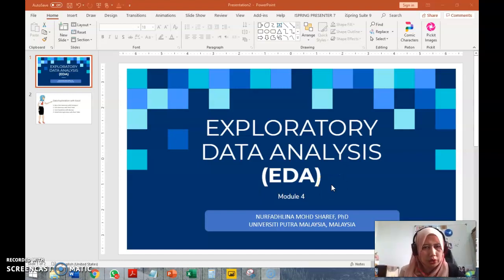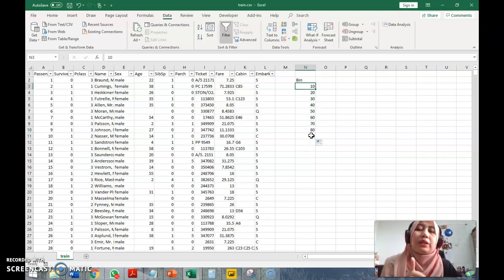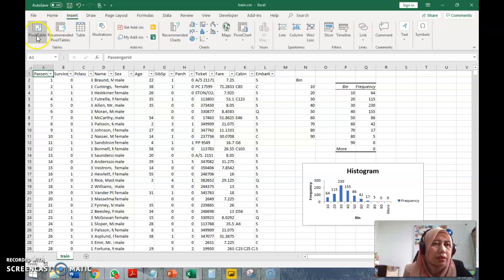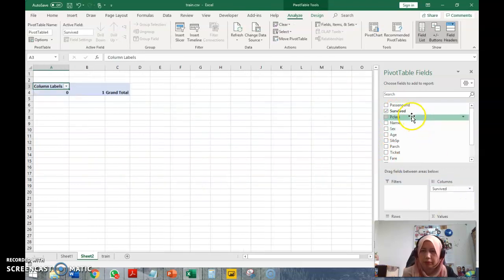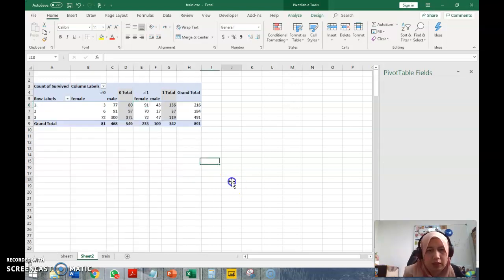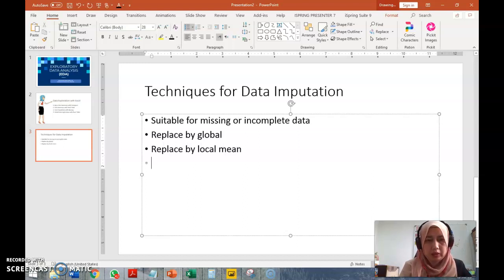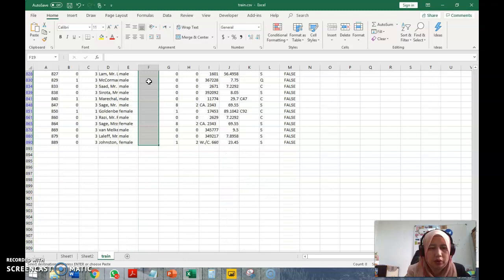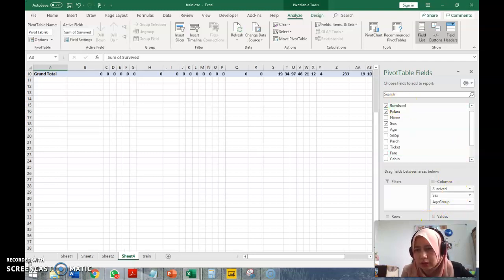Pt. 3 Exploratory Data Analysis with Excel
This tutorial video is the third part of demonstration on Exploratory data Analysis. The video covers Data Summarization with Pivot Table, Histogram Analysis and Data Imputation technique. The second part of the video is